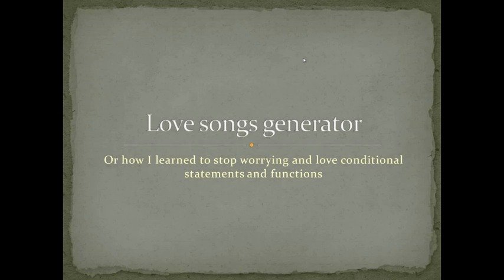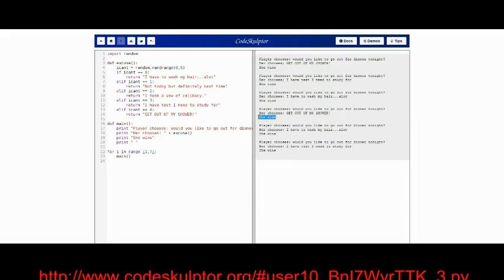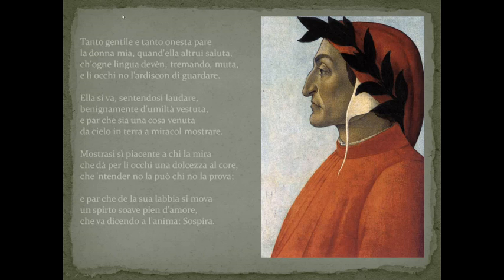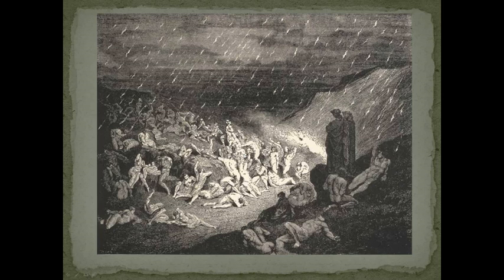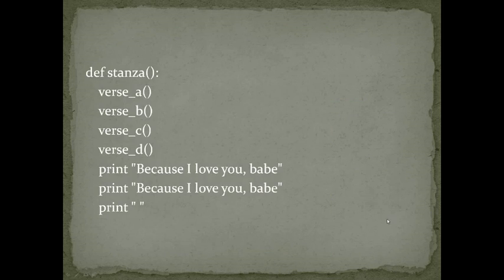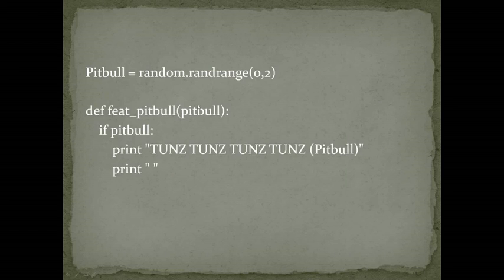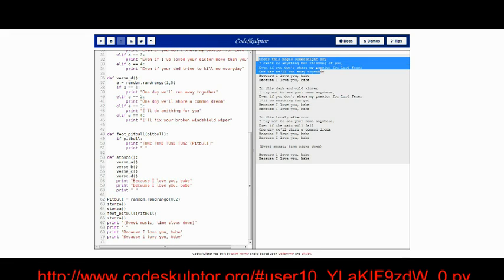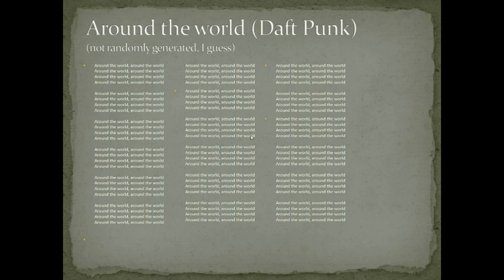Python Videotutorial - 1 - Love songs lyrics generator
or how I learned to stop worrying and love conditional statements and functions.
PLEASE READ THE DESCRIPTION OR ACTIVATE NOTES TO GET CODE URLS
Code urls: